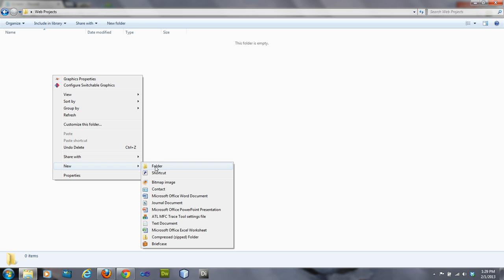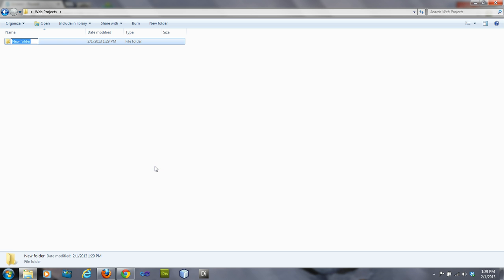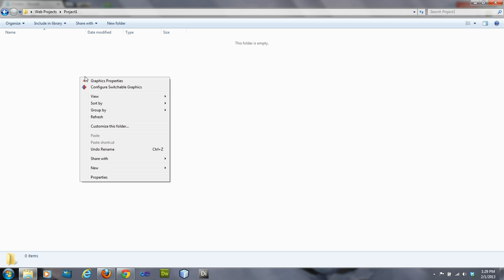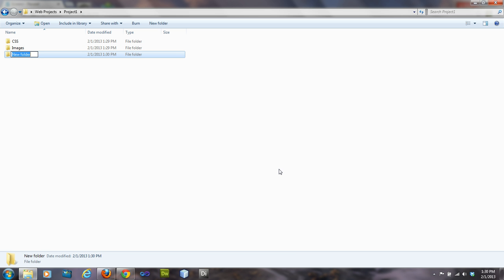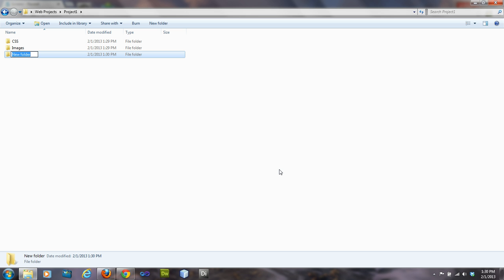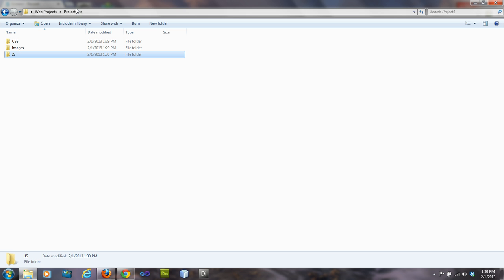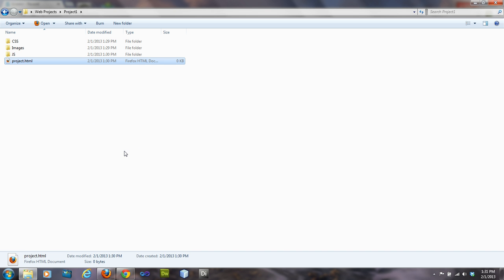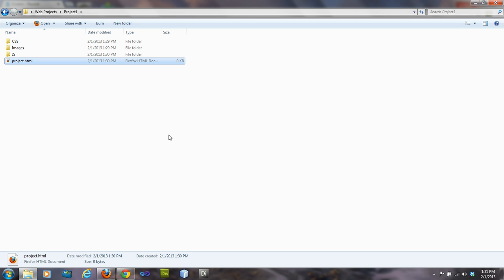Project Environment Setup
Learn how to setup the project environment for "Developing for the Web" course